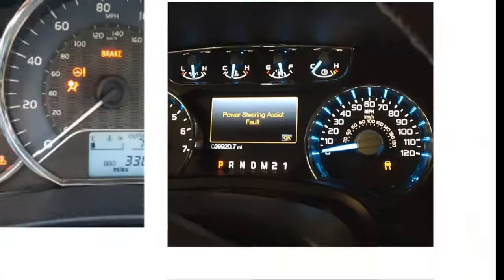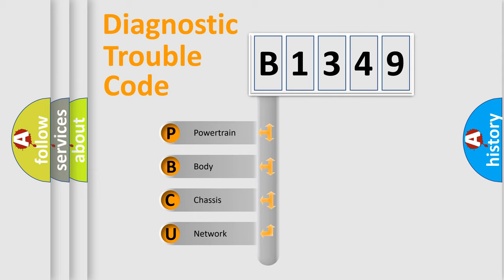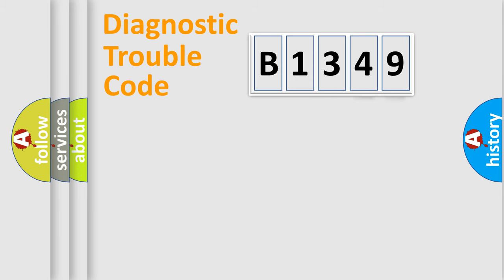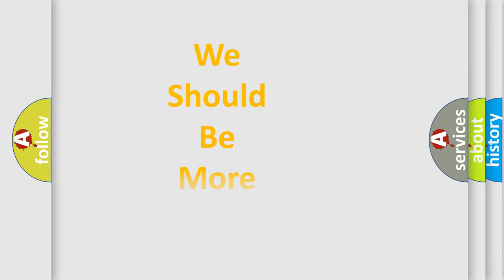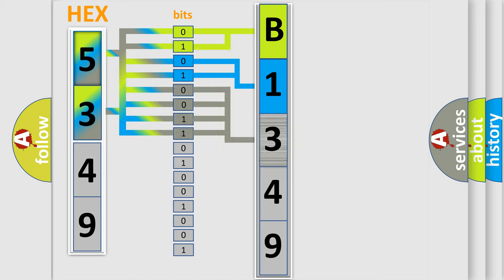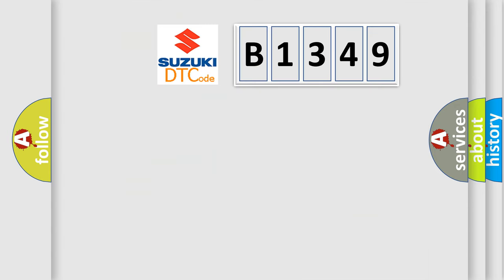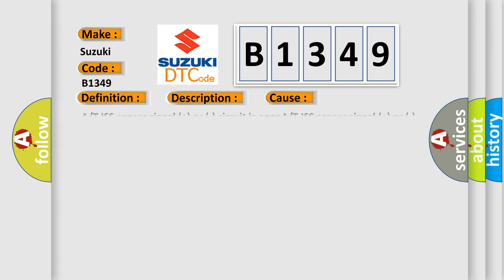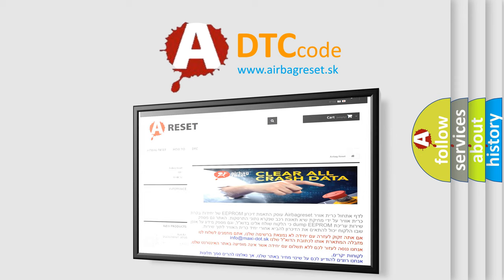DTC Suzuki B1349 Short Explanation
Contents:
0:21 Basic DTC analysis according to OBD2 protocol standard.
1:48 Insight into programming
2:58 A diagnostically understandable description of the Diagnostic Trouble Code
3:05 Basic error definition

Make:
Suzuki
Code:
B1349
Definition:
A or T Input Shaft Speed Sensor No Signal
Description:
DTC P0722 and P0723 and P1810 not set,engine running,VSS sensor over 5 mph,and the PCM detected that the A or T ISS signal was less than 100 rpm for 5 seconds.
Cause:
A or T ISS sensor signal (+) or (-) circuit is openA or T ISS sensor signal (+) or (-) circuit is shorted to groundA or T ISS sensor is damaged or has failedPCM has failed